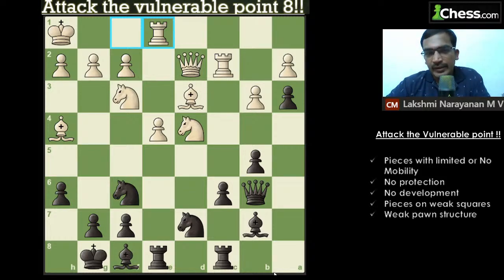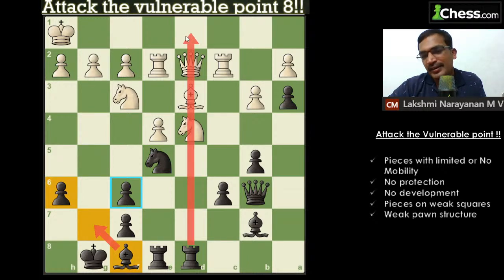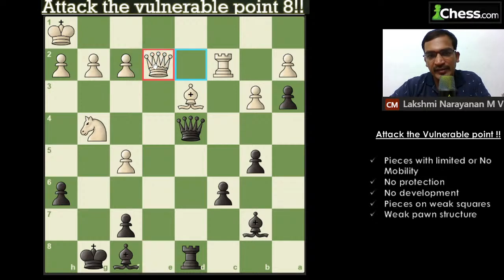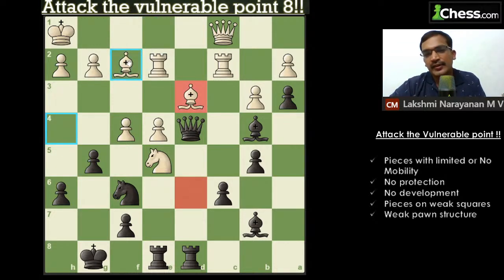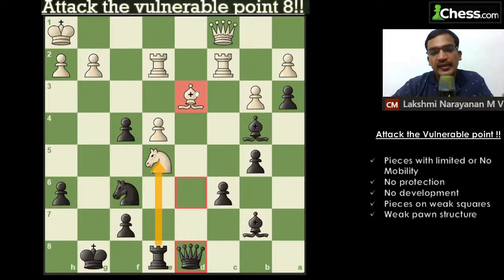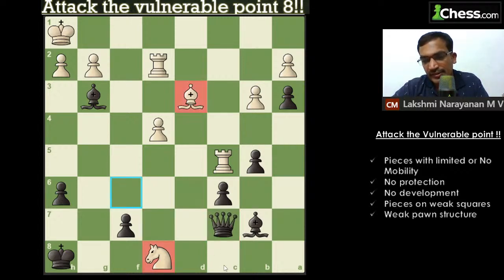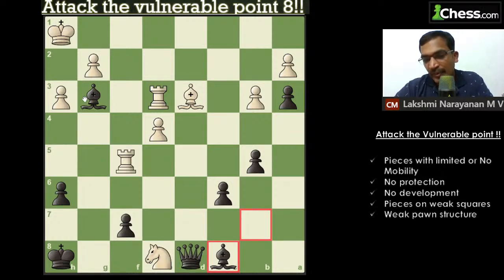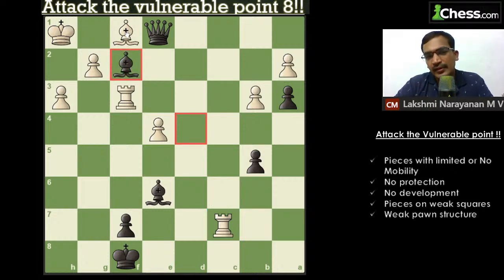Vulnerability in chess!! part 8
understanding the vulnerability is very important to develop a strong attack!!